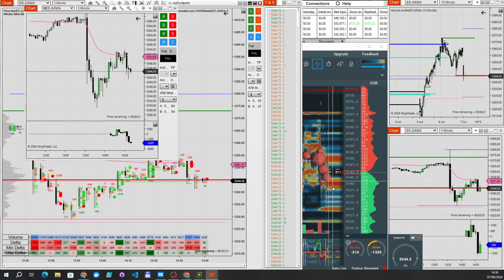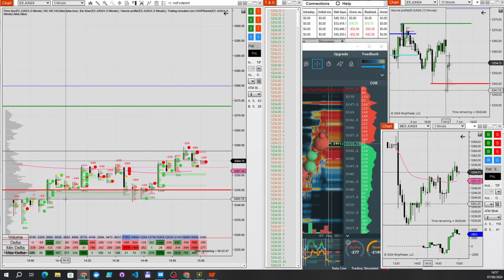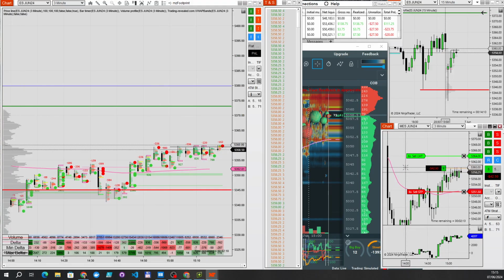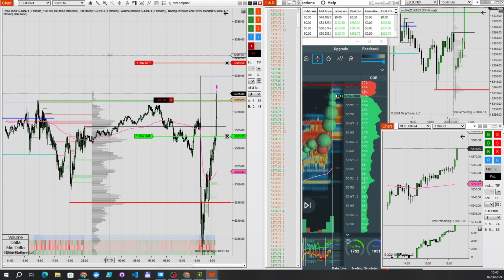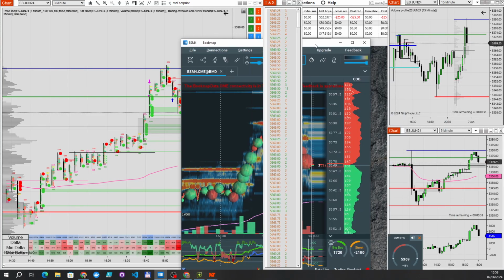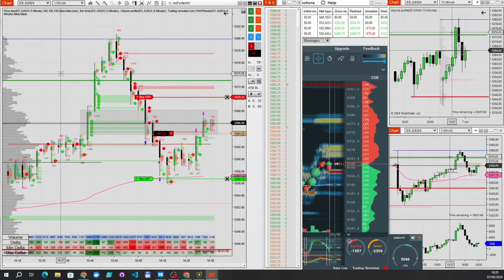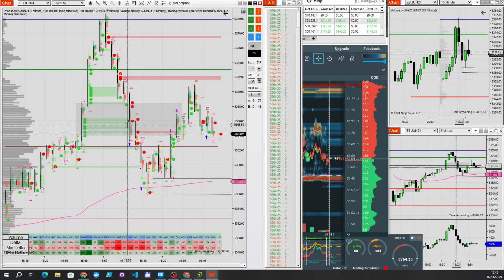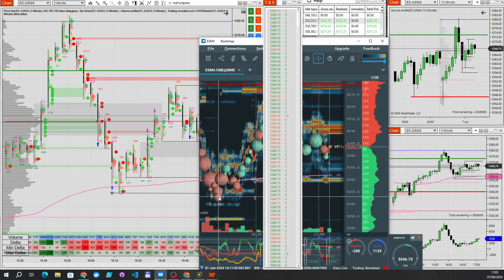ES Futures Trading / Failure is a choice / Account Ready for Payout / Plus $700 /2024 06 07